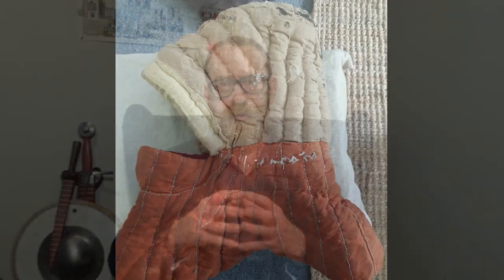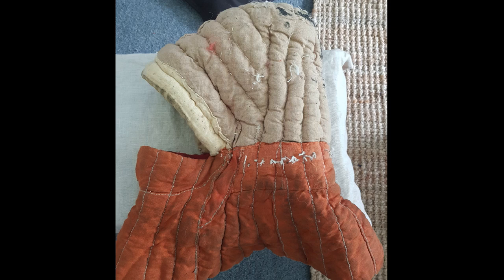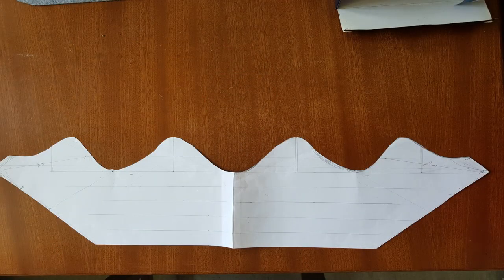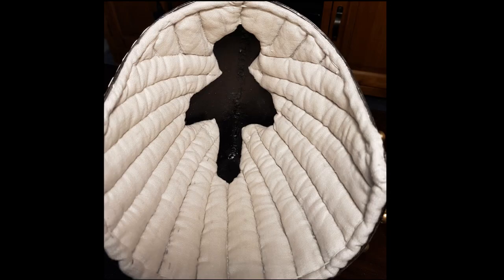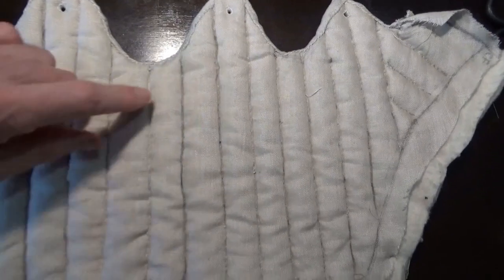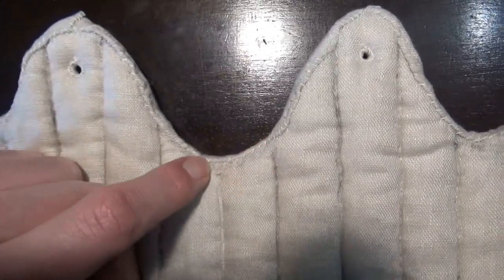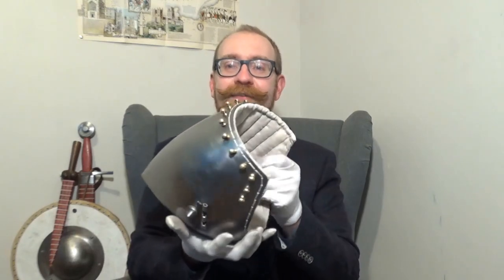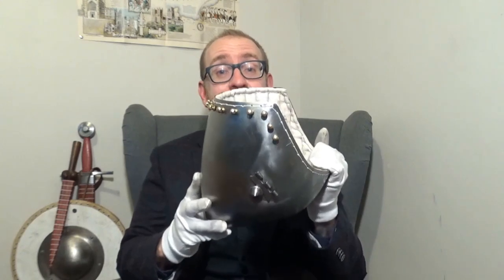Improving My Impression - Sewing a Late 14th Century Bascinet Liner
In this episode we discuss how the process used to pattern, construct and sew a bascinet liner for my late 14th century Hundskugel (houndskull) helmet.
I am in the process of improving my militia impression so I have started on the helmet first.
What started as routine maintenance ended up being a much larger project.
Follow along on social media for regular updates on projects.

Our channel is intended to discuss the skills needed to reenact, demonstrate and teach. We also discuss the historic context and research behind our findings.

Popula Urbanum is latin for people of the city. We are recreating the burgeoning middle classes in the 14th century.

Edited in Blender 2.8